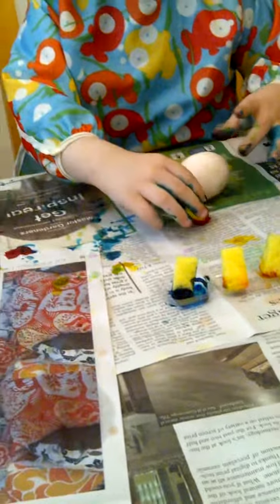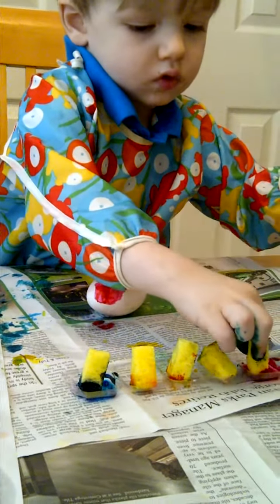Brycen decorating his first Easter Eggs